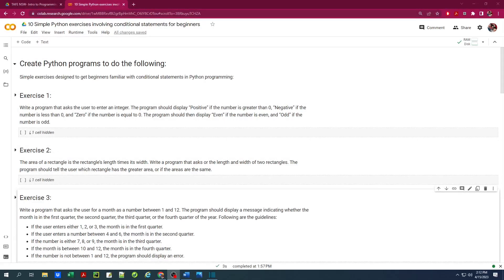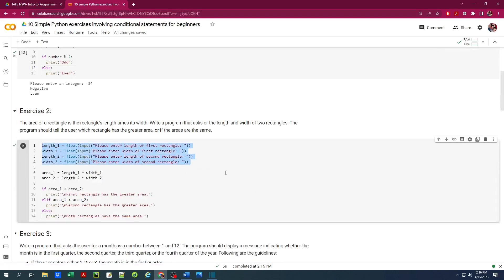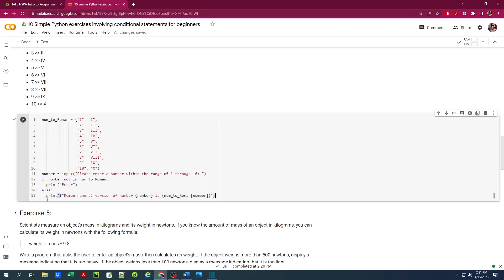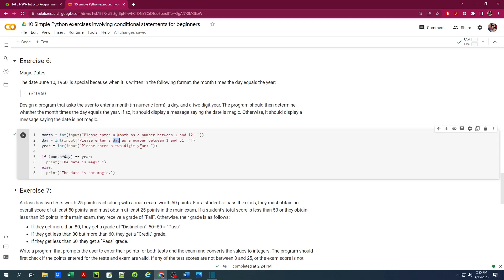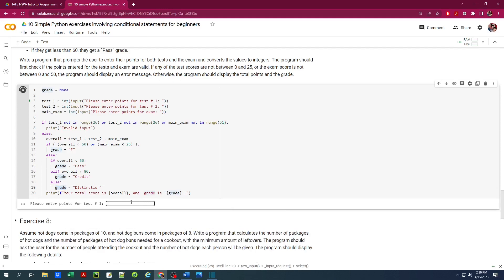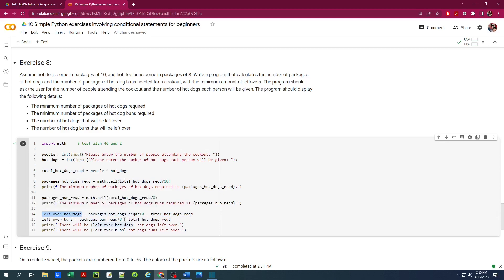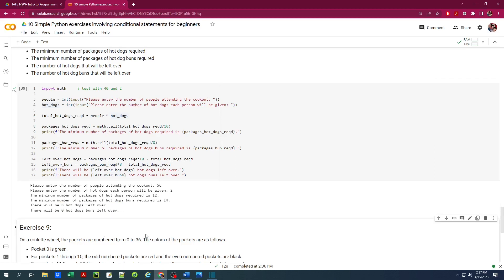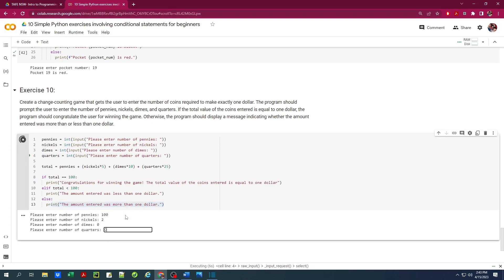10 Simple Python exercises involving conditional statements (for beginners)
10 Simple Python exercises involving conditional statements (for beginners).